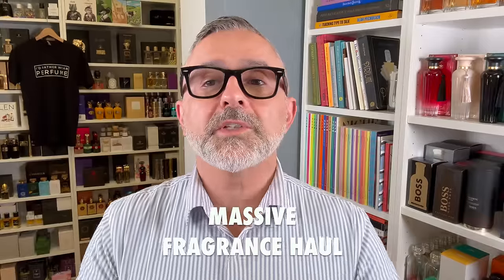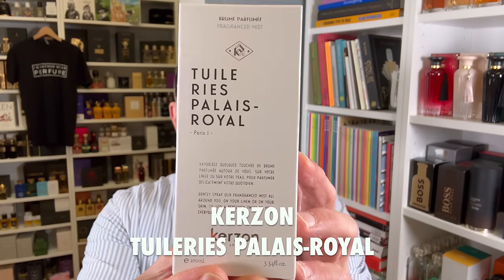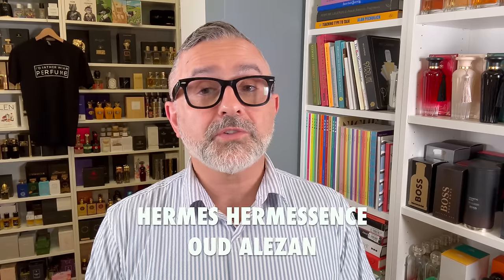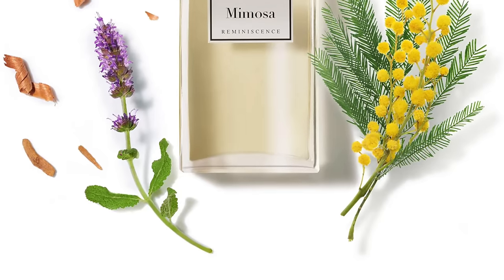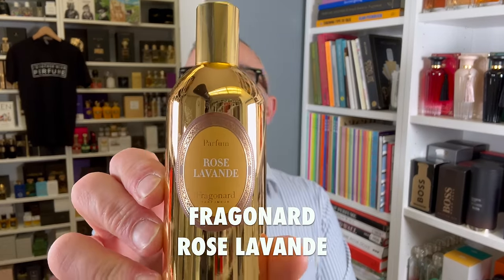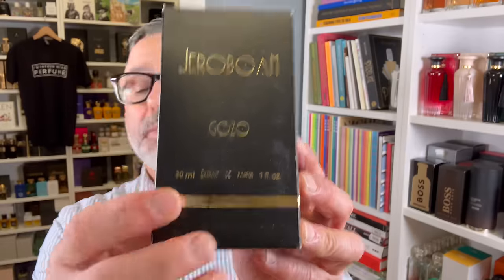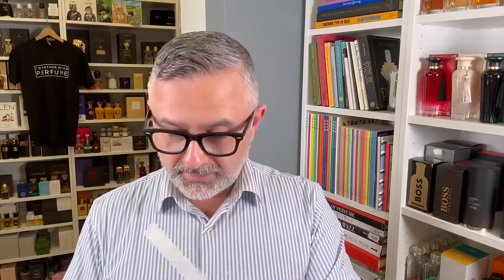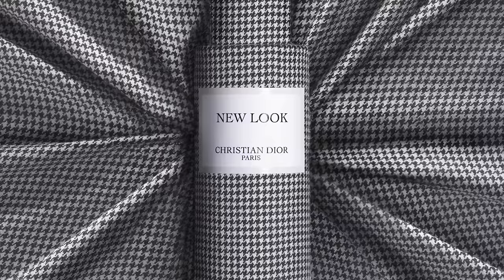MASSIVE FRAGRANCE HAUL From Trips To Tokyo + Paris | Tom Ford, Hermes, Louis Vuitton, Celine, Chloe+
Just another fragrance haul video today.

00:00 INTRODUCTION
01:07 SHOLAYERED 1945 BLACK
03:05 CELINE COLOGNE CELESTE
06:07 KERZON TUILERIES PALAIS ROYAL
07:58 MOLINARD FIGUE
10:19 HERMES H24 HERBES VIVES
12:00 --HERMES HERMESSENCE OUD ALEZAN
12;35 TOM FORD OUD MINERALE 2024
13:52 CHLOE NOMADE NUIT D'EGYPTE
15:17 LANCOME LA VIE EST BELLE L'EXTRAIT
16:40 LE COUVENT DES MINIMES KYTHNOS
18:32 REMINISCENCE MIMOSA
19:31 GIVENCHY EAU DE GIVENCHY
20:28 ASTIER DE VILLATTE MANTES-LA-JOLIE
22:01 MAISON MARGIELA UNTITLED L'EAU
22:56 FREDERIC MALLE SYNTHETIC NATURE
24:37 FRAGONARD FRAGRANCES
25:41 FRAGONARD DIAMANT
26:15 FRAGONARD ROSE LAVANDE
26:43 FRAGONARD ETOILE
27:15 FRAGONARD GRENADE PIVOINE
28:25 FRAGONARD LILAS
29:46 JEROBOAM GOZO LAB EDITION
31:15 ROBERTO GRECO RAUQUE
32:44 LIQUID IMAGINAIRES PEAU DE BETE
33:53 ESCENTRIC MOLECULES/JO LEVIN ODEJO
35:15 DIPTYQUE BENJOIN BOHEME 2024
39:05 LOUIS VUITTON MYRIAD
40:08 LOUIS VUITTON SYMPHONY
CONCLUSION
BONUS FORGOTTEN FRAGRANCE
42:01 DIOR NEW LOOK